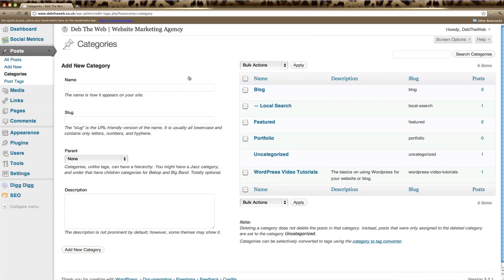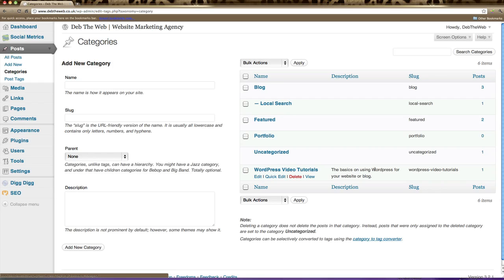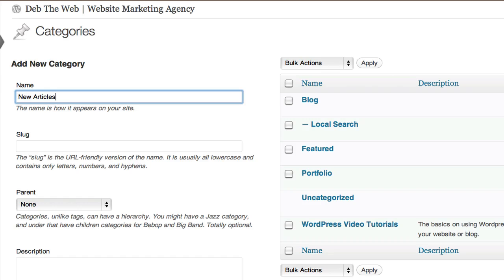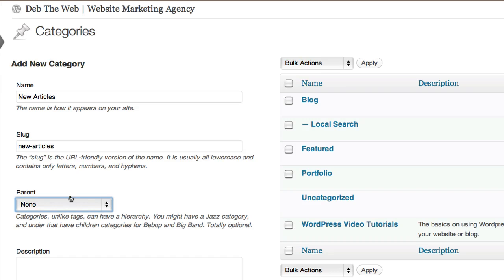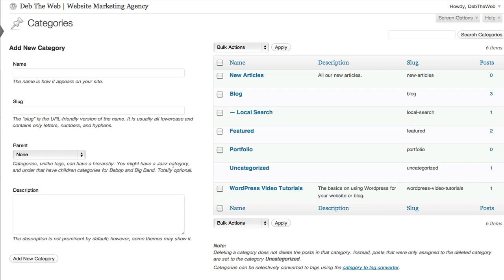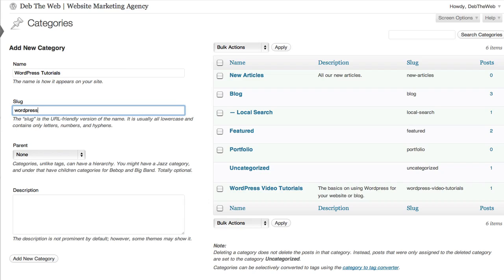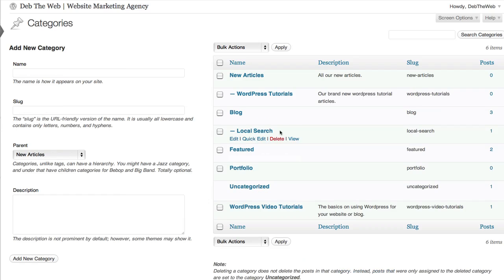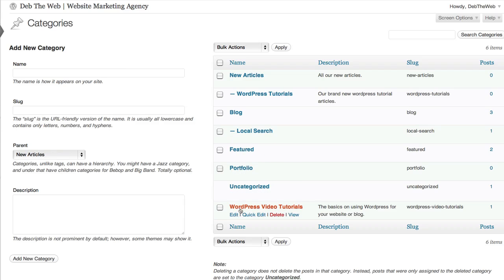WordPress for Beginners Tutorial - Categories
What are Wordpress categories and how to use them on your Wordpress website.